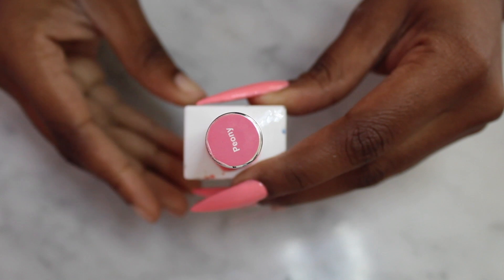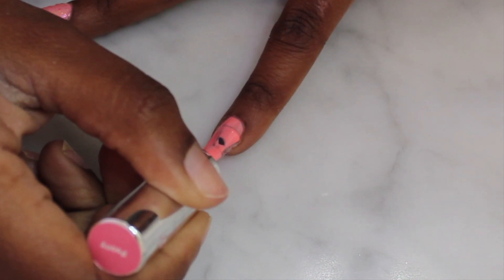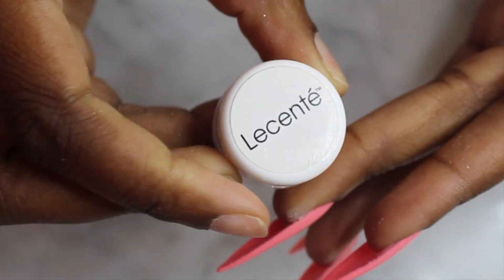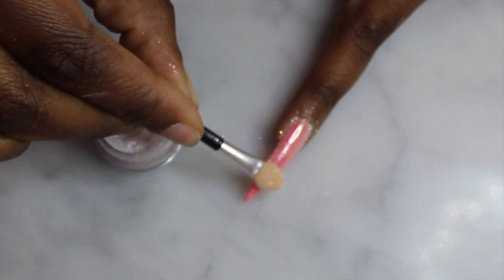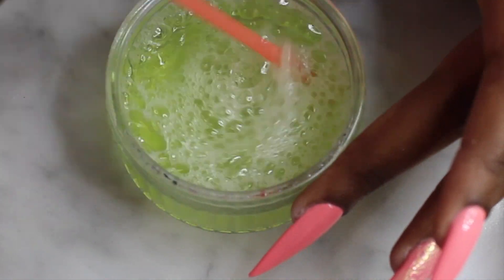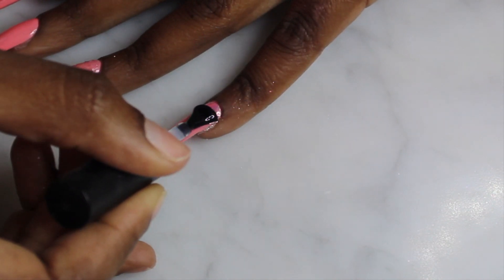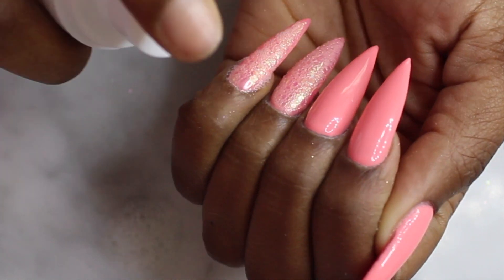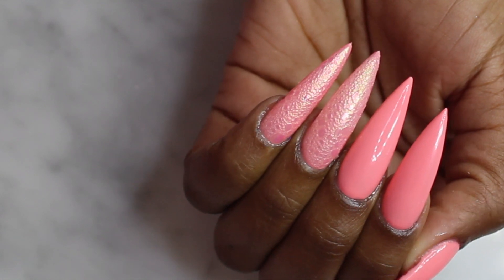HOW TO: Quarantaine Inspired Nails | Bubble Nails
The Gel Bottle:
- Peony

Lecente:
- Pearlescent powder